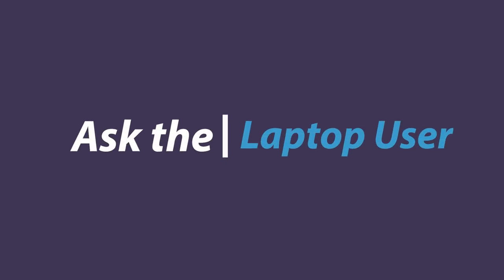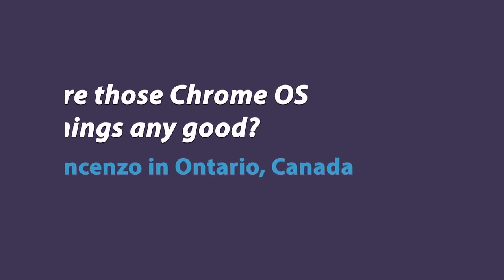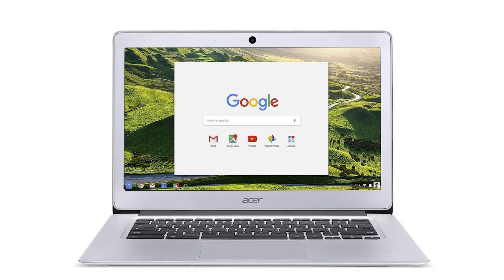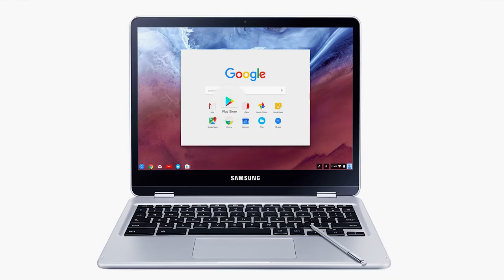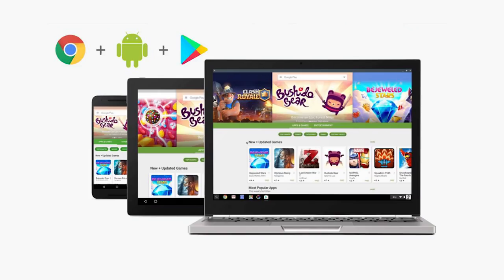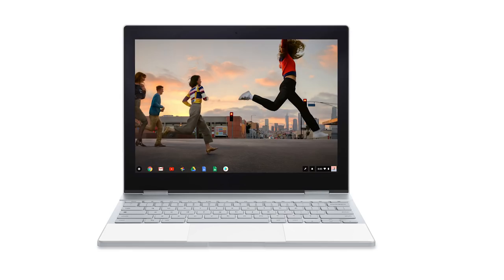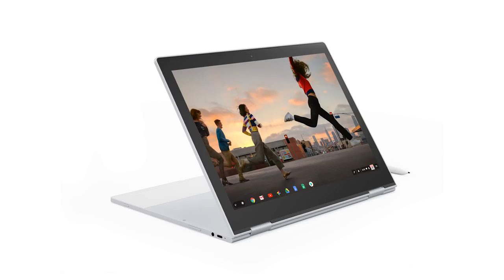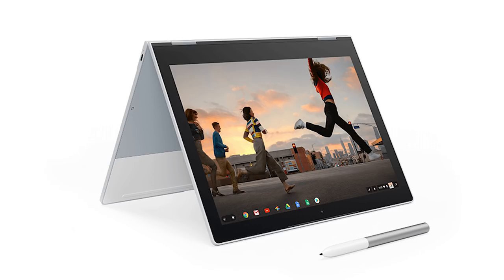Ask the... Laptop User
Are those Chrome OS things any good?